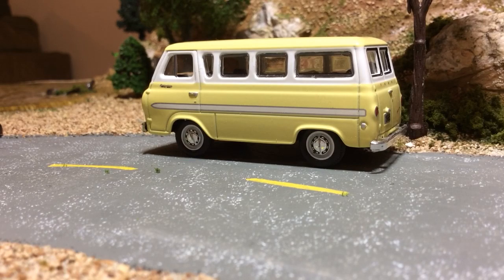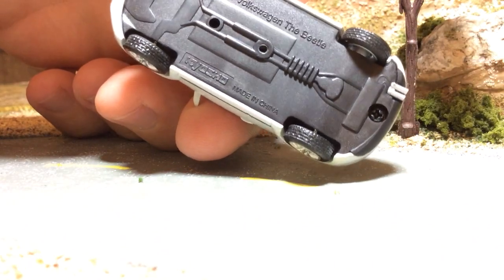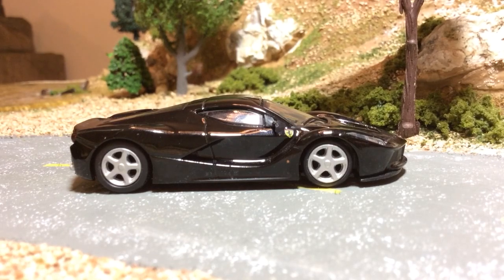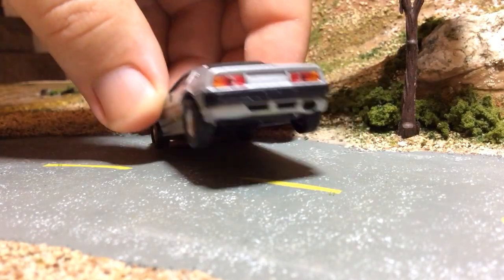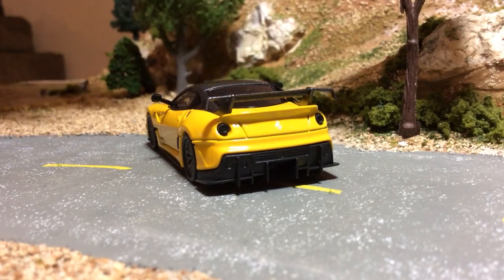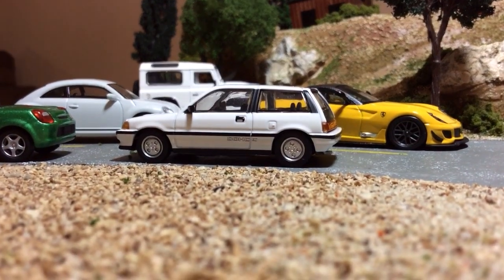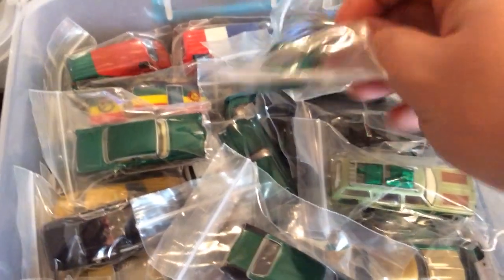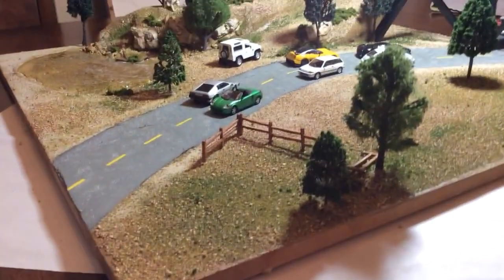Kyosho Minicar Ferrari, Honda, Lotus, Volkswagen